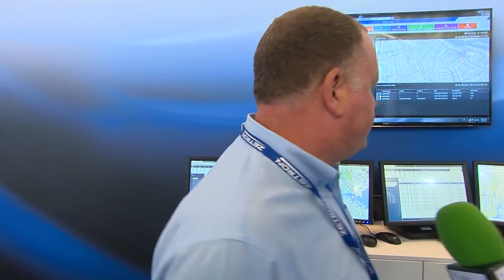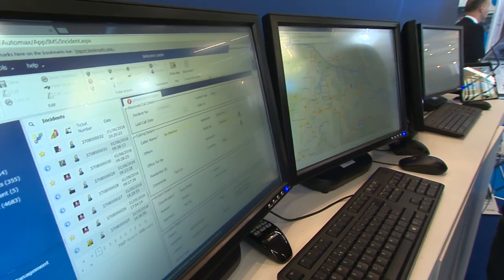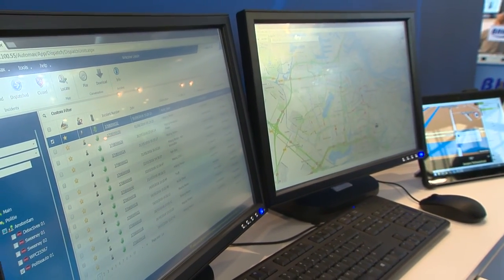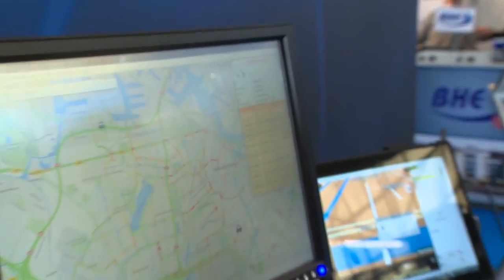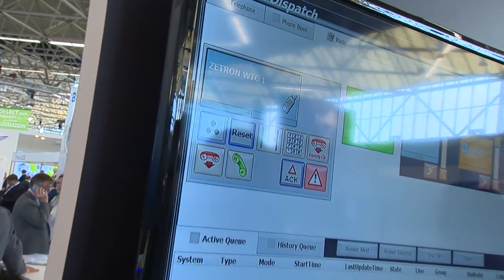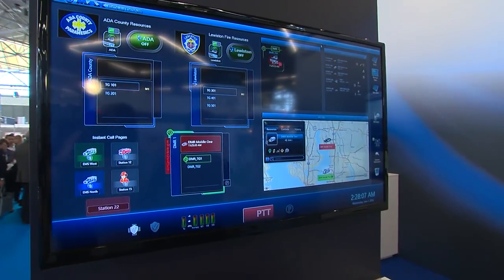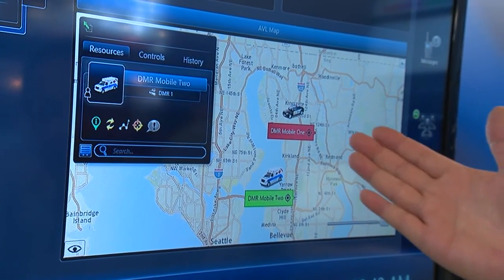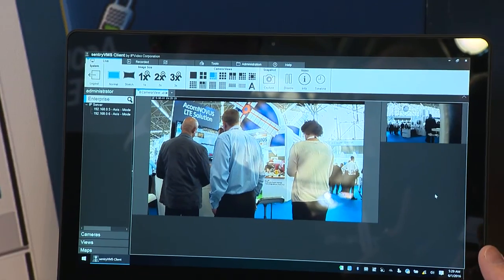Zetron at Critical Communications World 2016